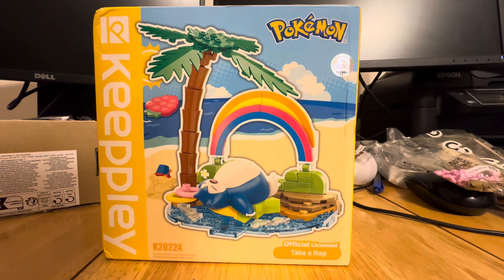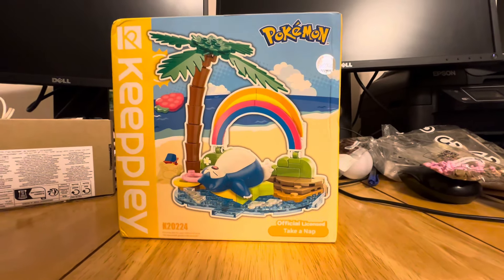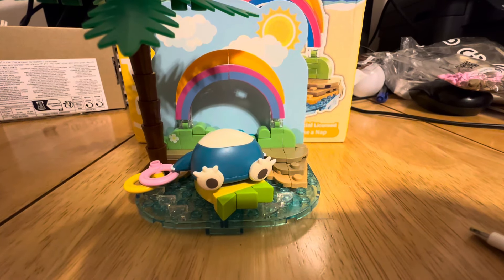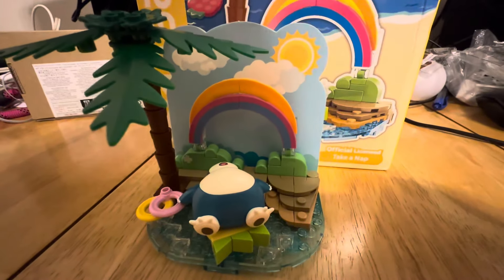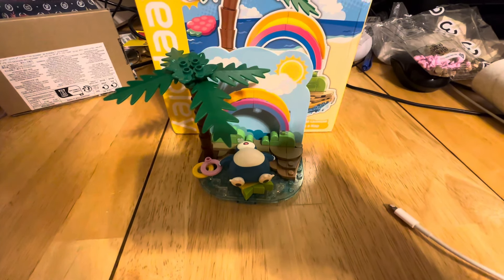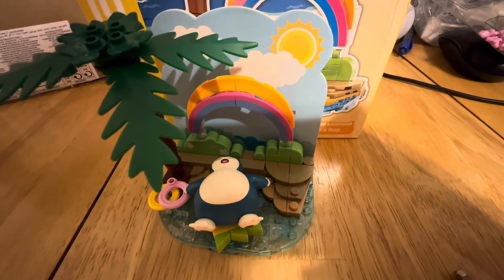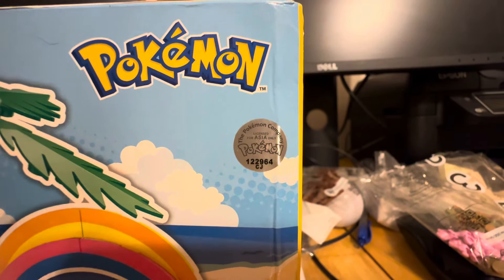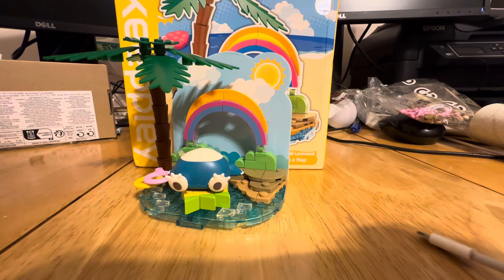SLEEPING Snorlax?! 💤 (Off-Brand LEGO Pokémon Set!)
Can you believe this?!  This off-brand LEGO set features a sleeping Snorlax taking a nap on the water!  It claims to be officially licensed, but we'll see about that. Join me for a quick build and review of this unique Pokémon set.